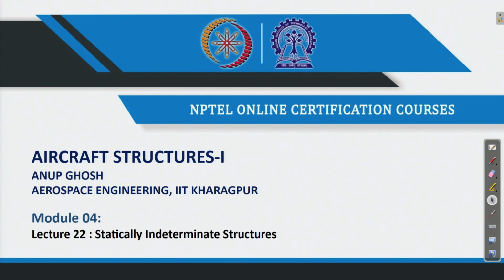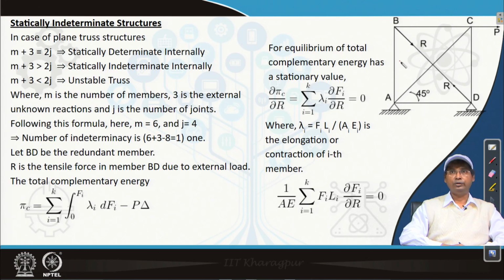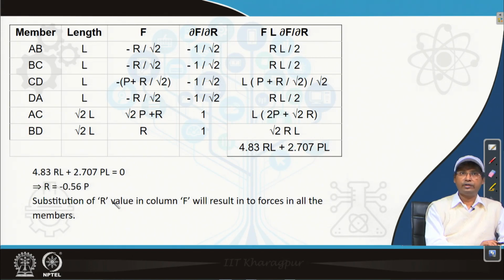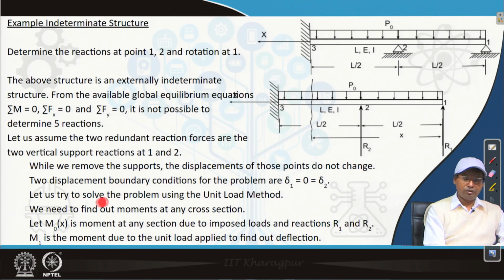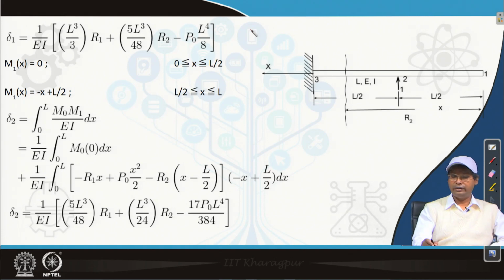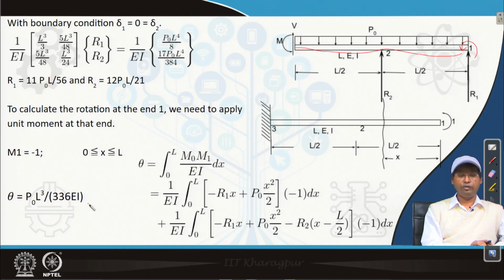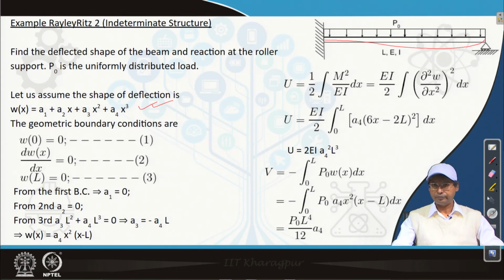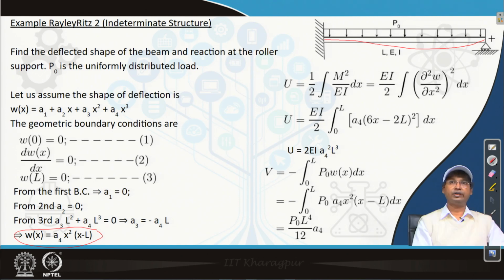Lecture 22 : Statically Indeterminate Structures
Concepts Covered :
Energy Methods of Structural Analysis,
Indeterminate Structures